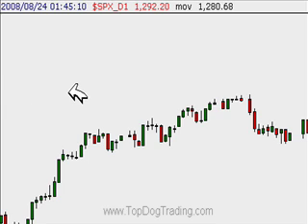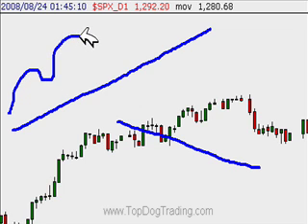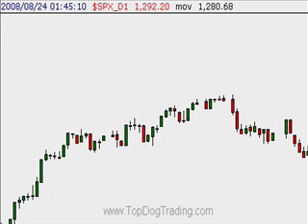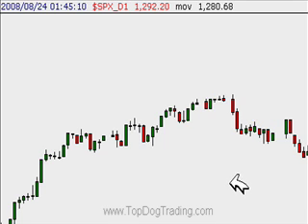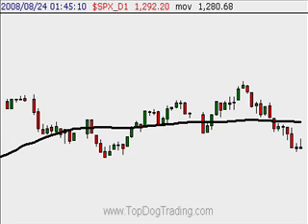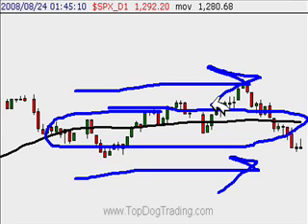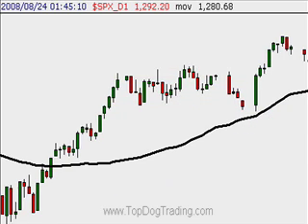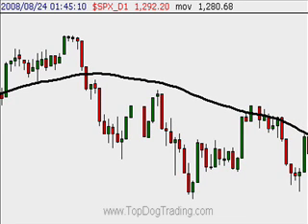Stock Trend Trading Made Simple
Avoiding choppy markets is key to success in trading. This video shows you how to catch major trends for major profits. Applicable for day trading and swing trading forex, futures and the stock market.